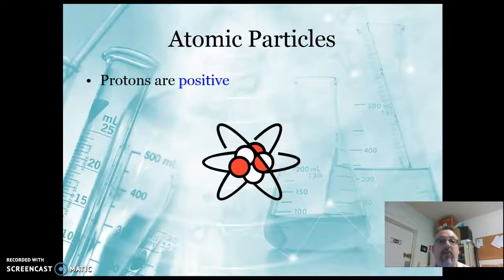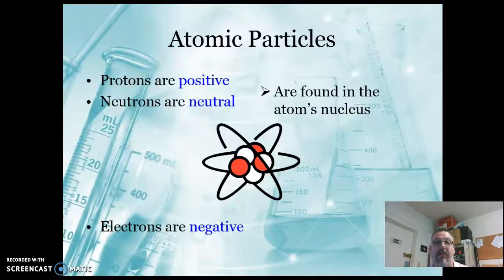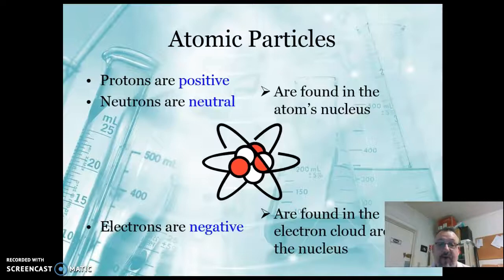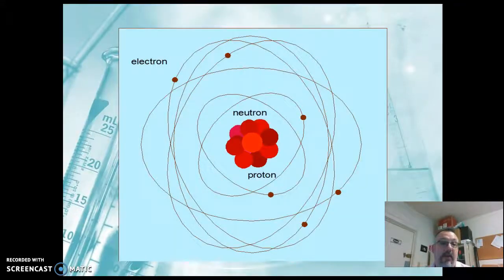John Sienna Presentation